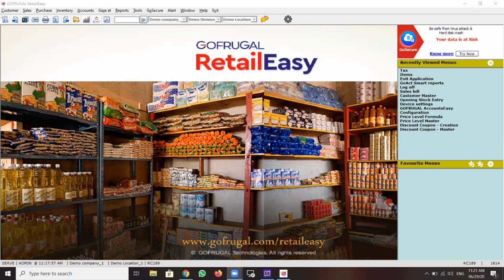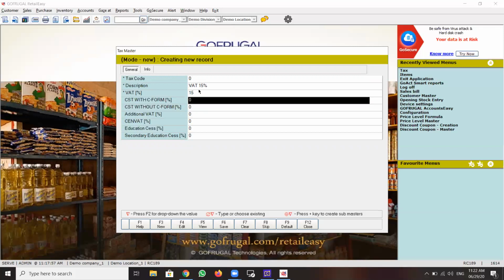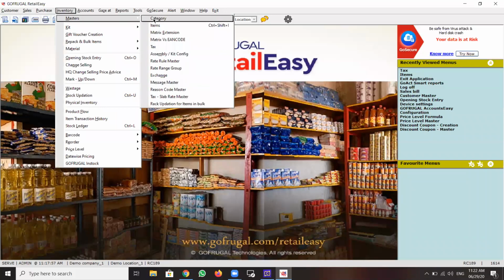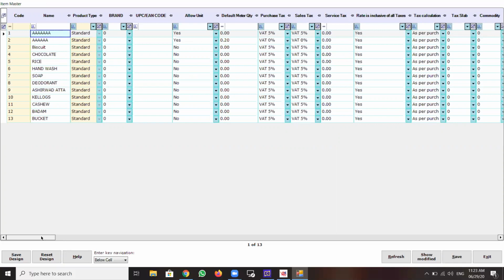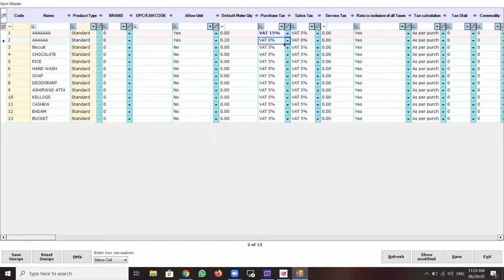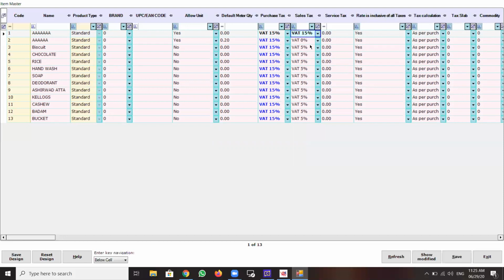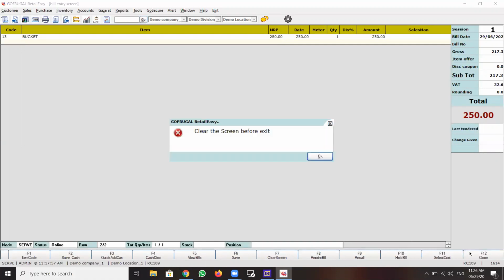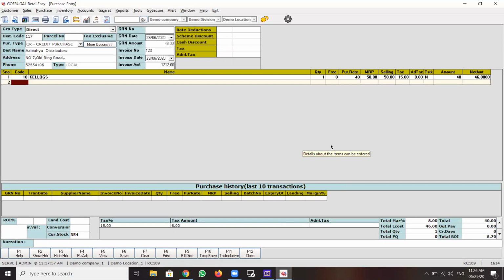How to update VAT on your GOFRUGAL software | Saudi Arabia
In this video, we will take you through the process of updating VAT from 5% to 15% for our customers from Saudi Arabia.